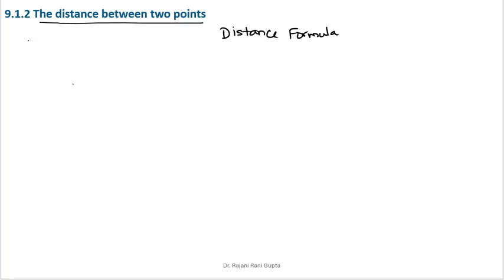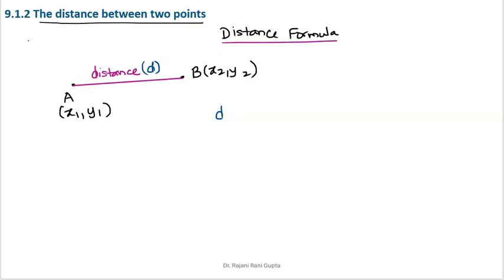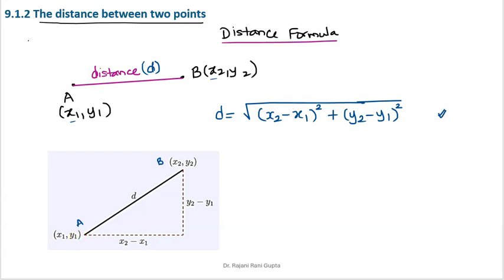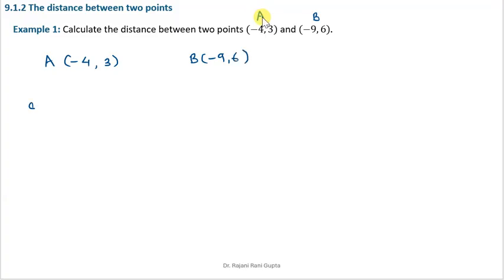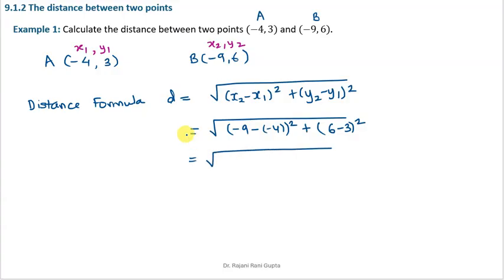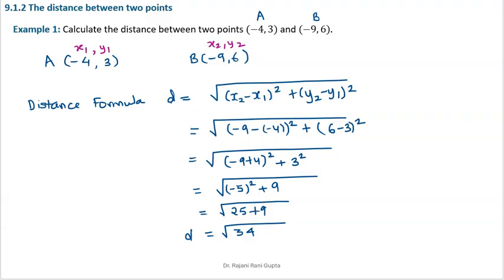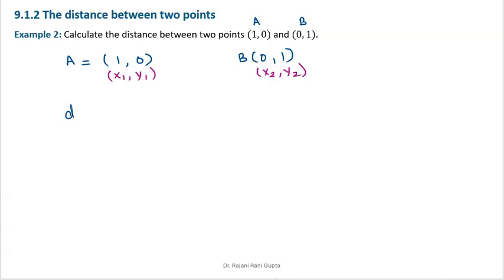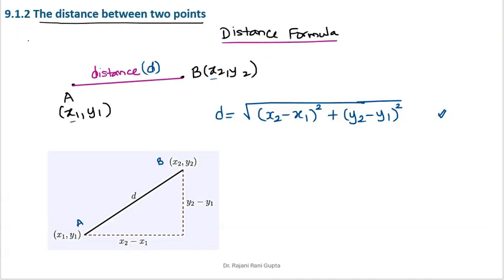Chapter 9: 9.1 Distance formula